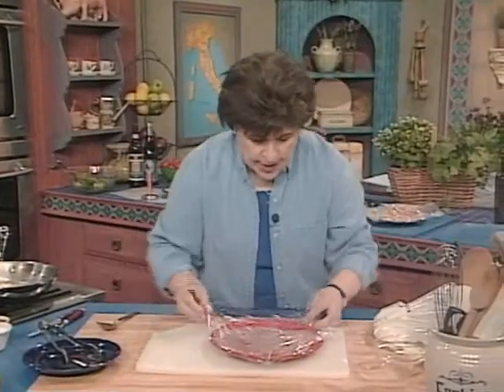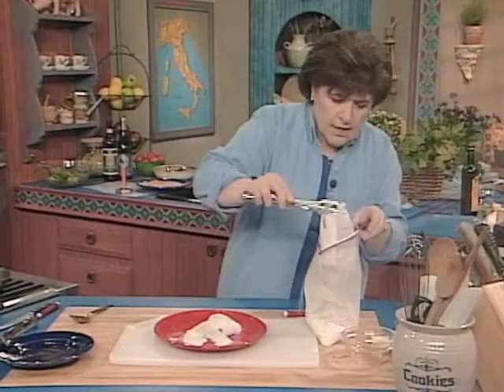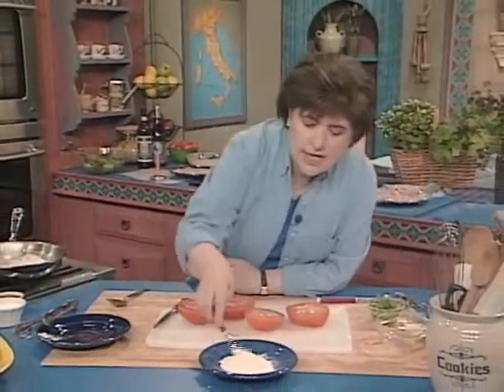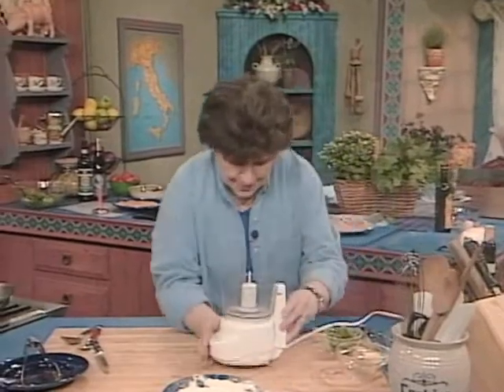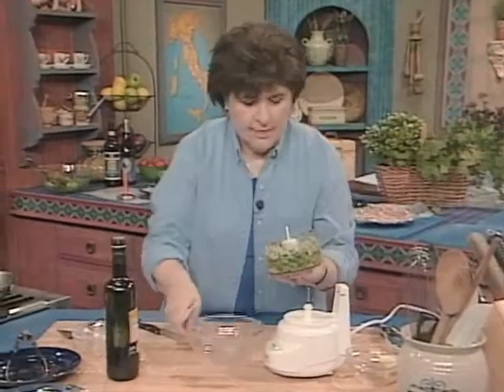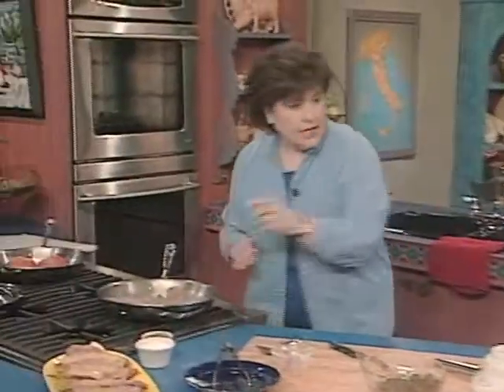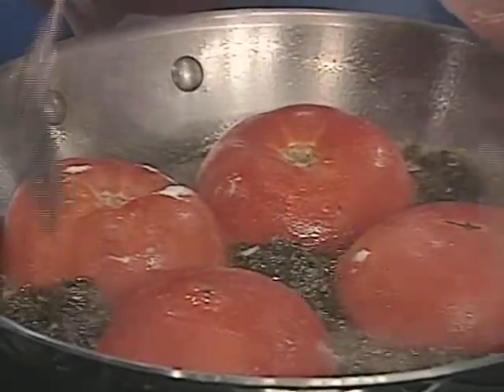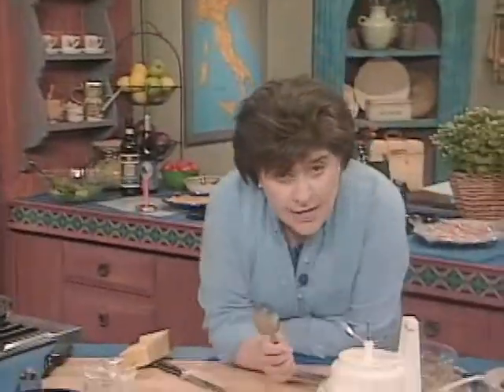Ciao Italia 1419-r0707 Turkey Breast Bologna Style